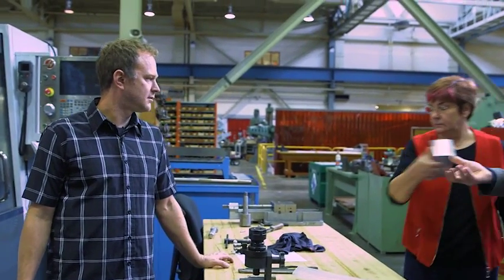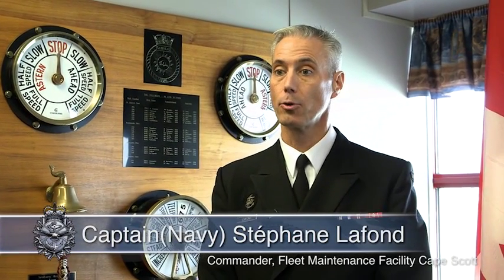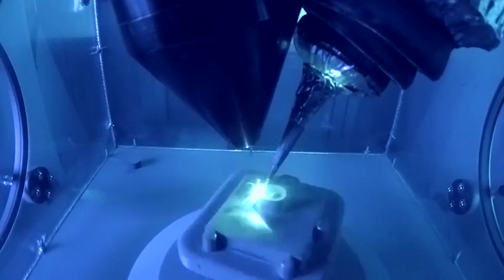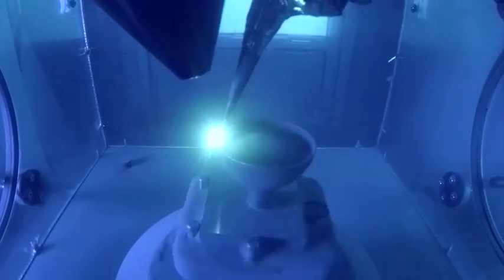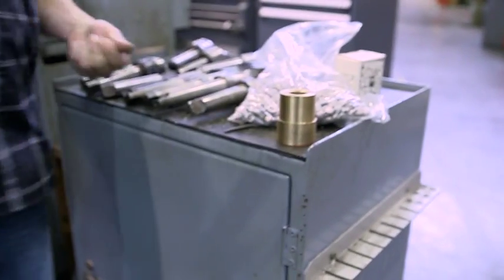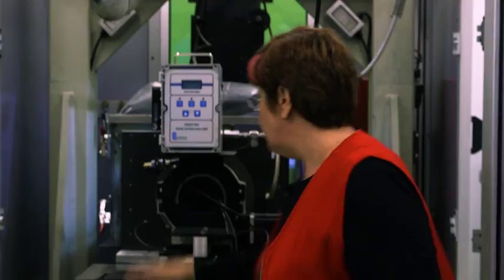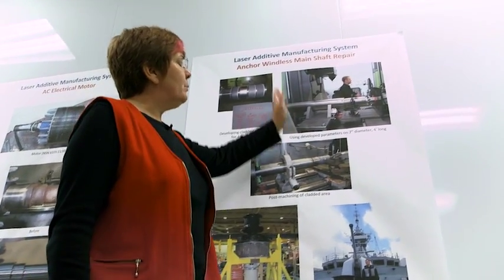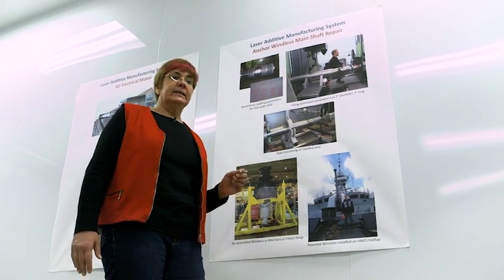The Innovators: 3D printing transforms the Royal Canadian Navy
3D printing is revolutionizing the way products are being manufactured for industry throughout the world. The Laser Additive Manufacturing System team at Fleet Maintenance Facility Cape Scott in Halifax, N.S., is harnessing this ground-breaking technology to transform how the Royal Canadian Navy maintains its fleet.